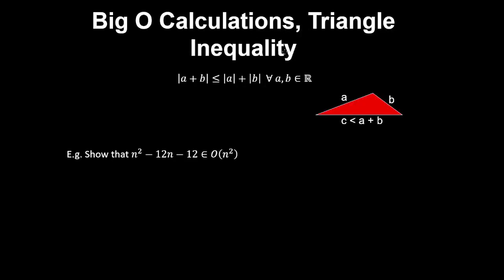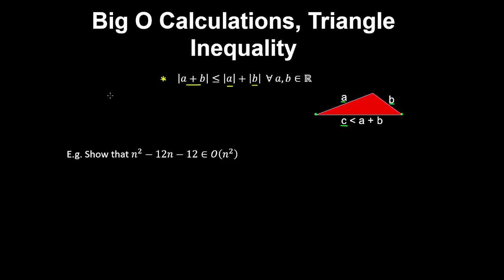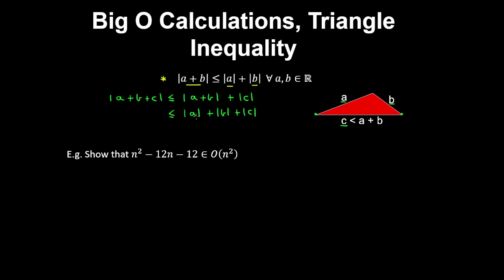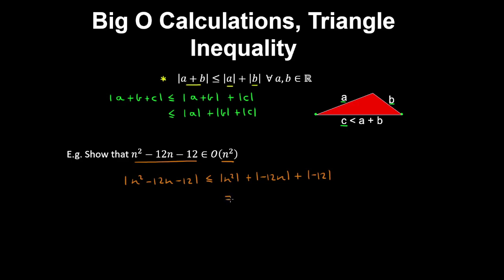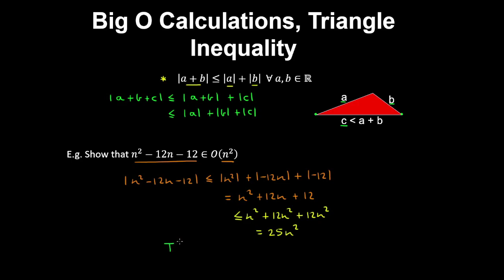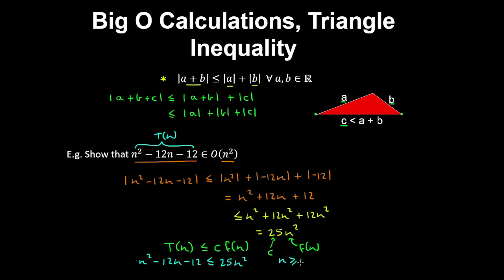Triangle Inequality, Refine Big O Calculations - Discrete Mathematics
This Discrete Mathematics video explains how the triangle inequality can be used to determine the order of a function using a worked example.